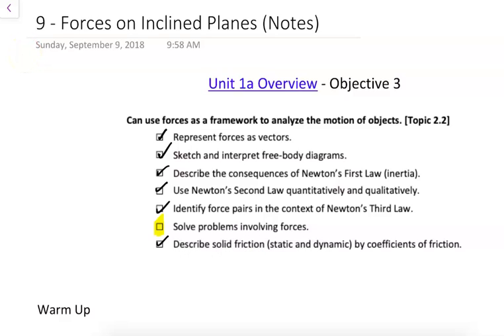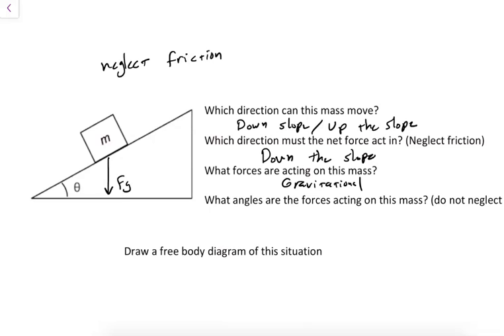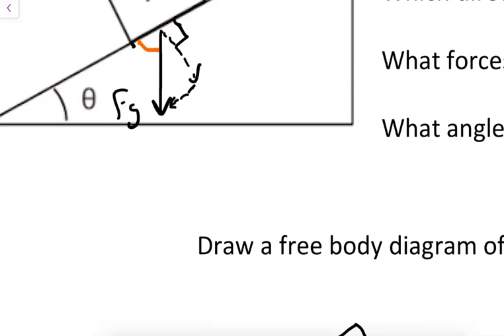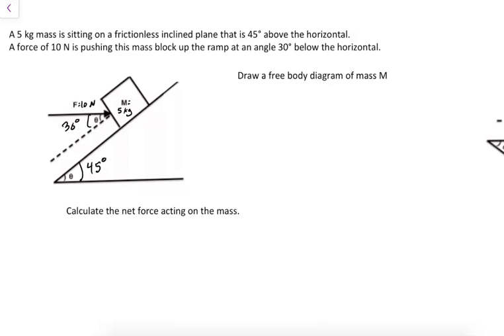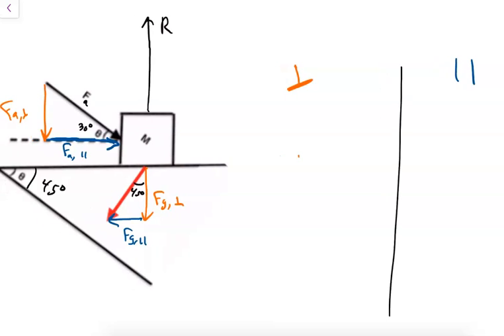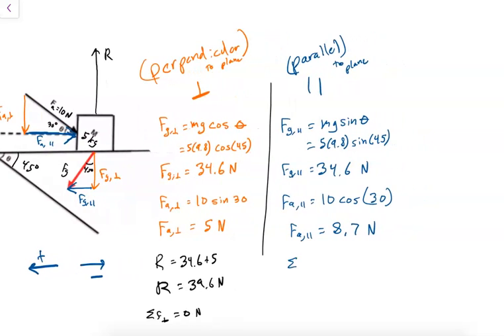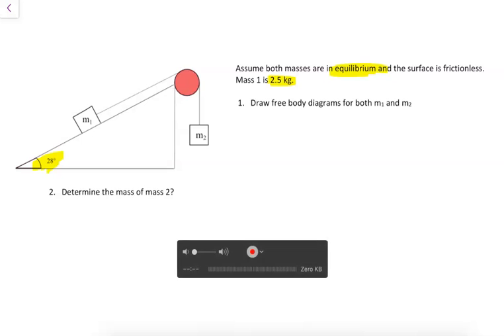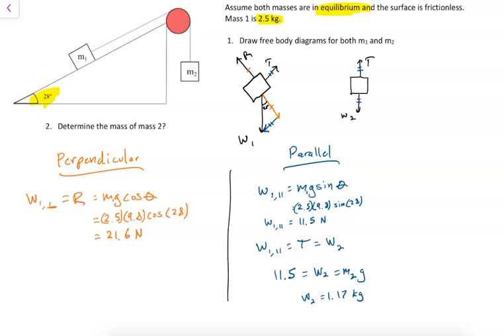2 Forces on Inclined Planes